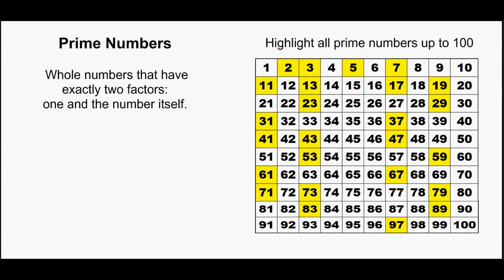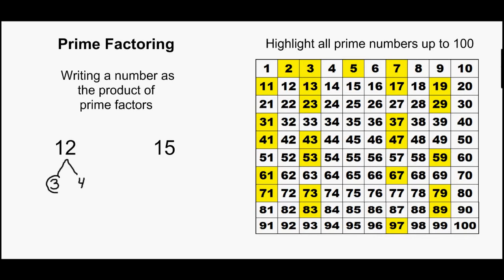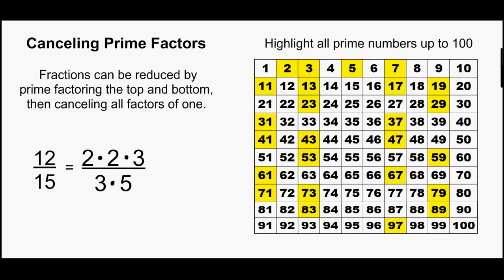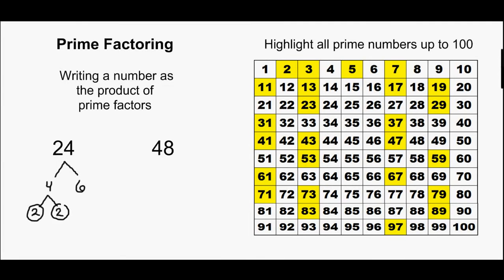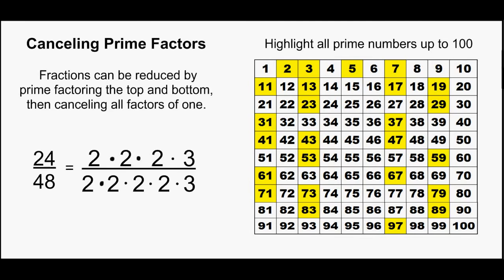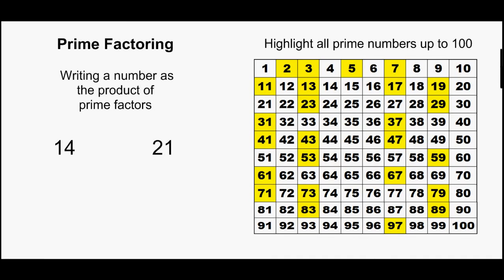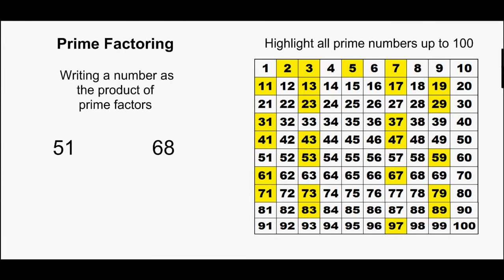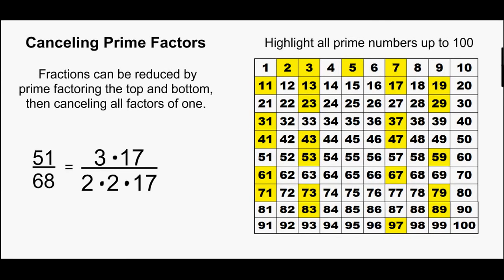Reducing Fractions Using Prime Factors